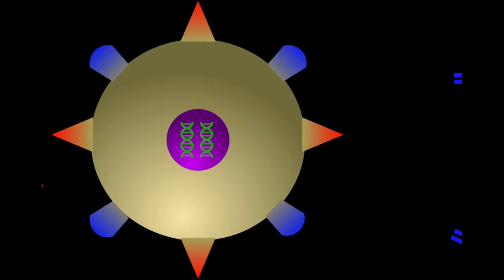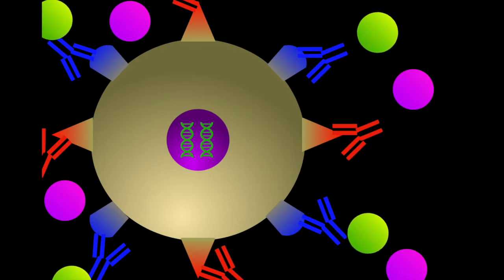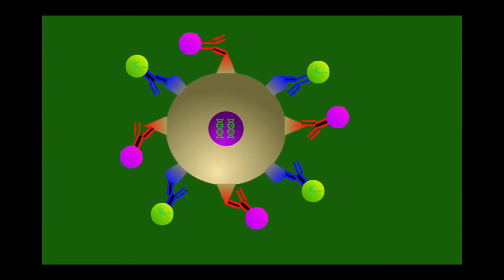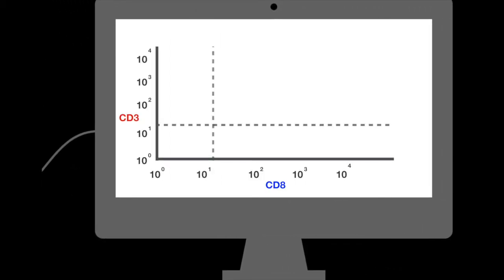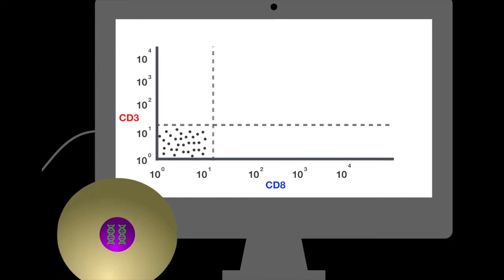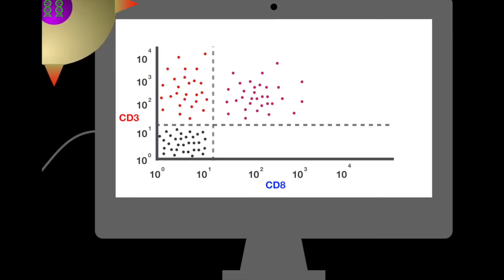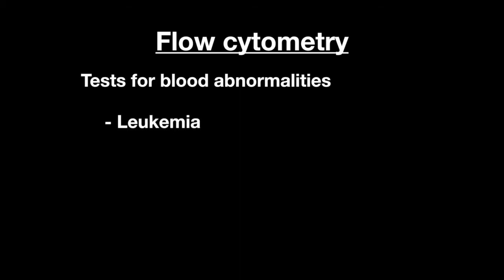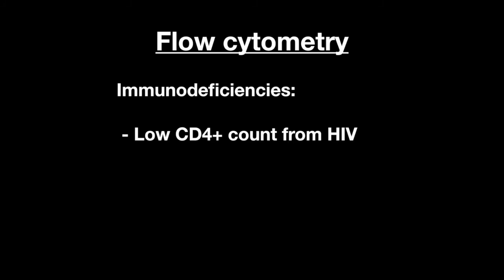USMLE Step 1 - Lesson 28 - Flow cytometry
flow cytometry can detect cell size, granularity, and gene expression.
It is commonly used to measure blood abnormalities such as leukemia, paroxysmal  nocturnal hemoglobinuria, fetal RBC in mothers blood, and immunodeficiencies such as CD4+ cell count in HIV